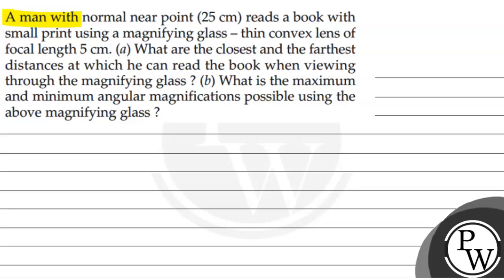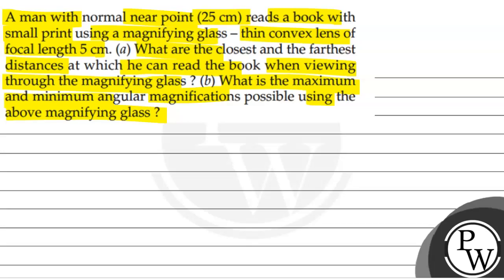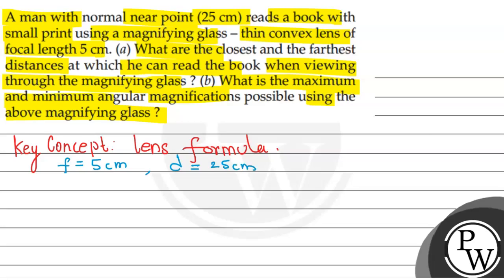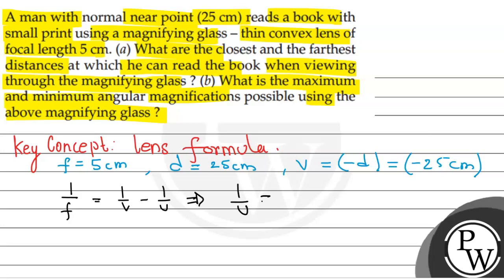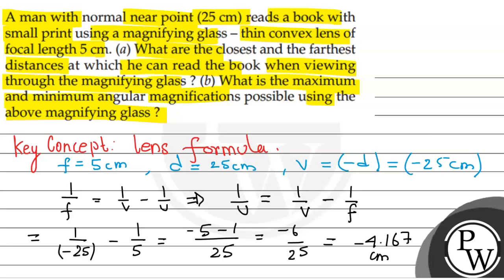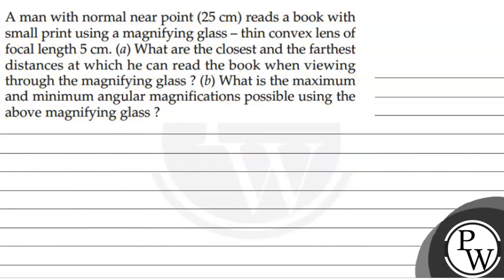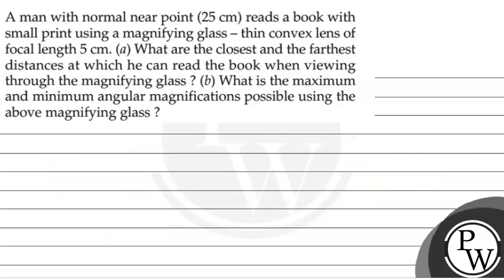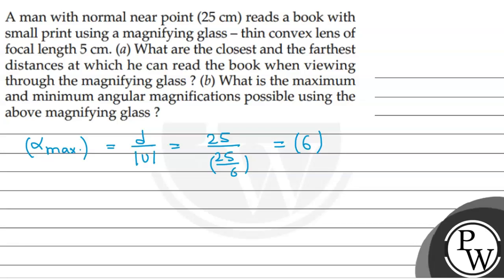A man with normal near point (25 cm) reads a book with small print using a magnifying glass - th...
A man with normal near point (25  cm) reads a book with small print using a magnifying glass - thin convex lens of focal length 5  cm. (a) What are the closest and the farthest distances at which he can read the book when viewing through the magnifying glass? (b) What is the maximum and minimum angular magnifications possible using the above magnifying glass?